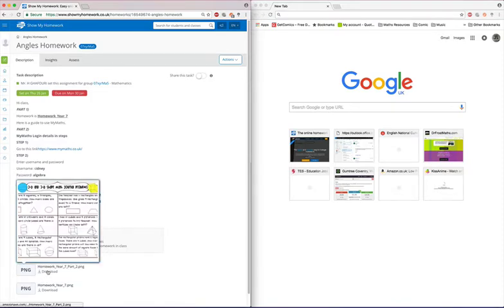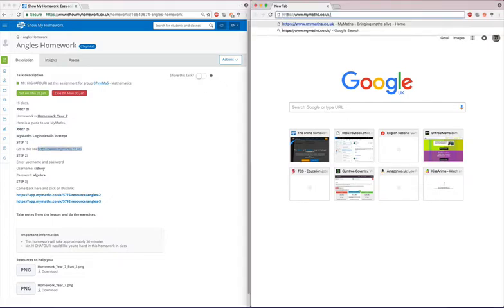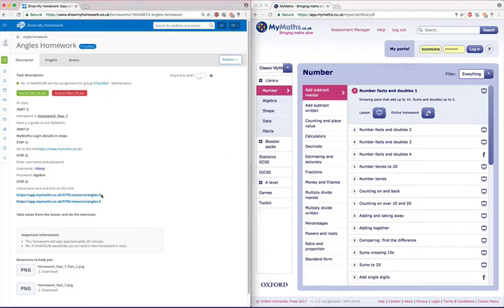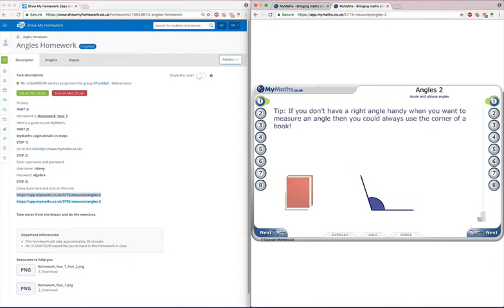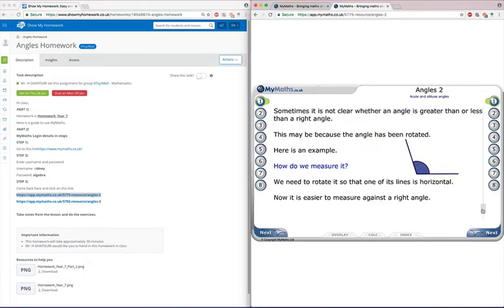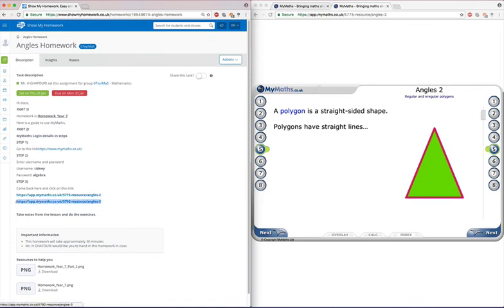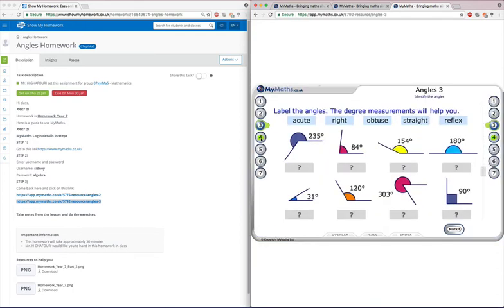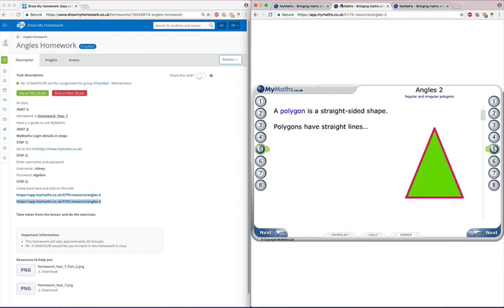Year 7 MyMaths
MyMaths